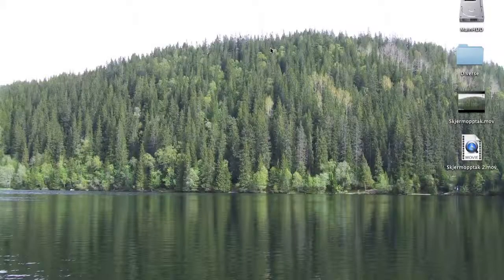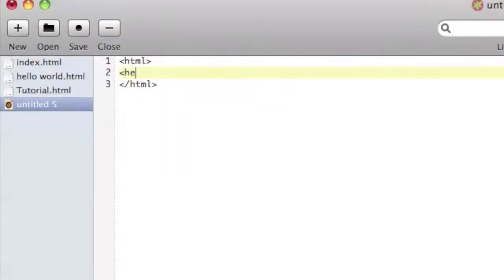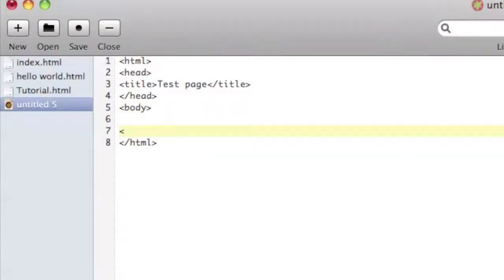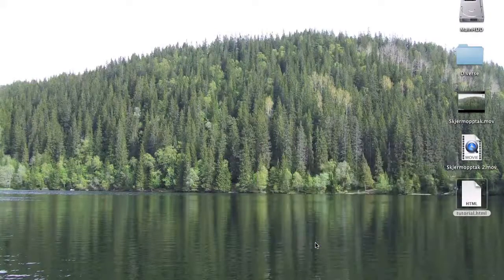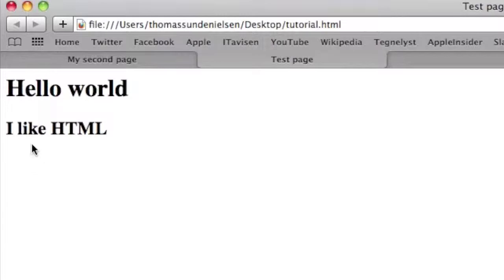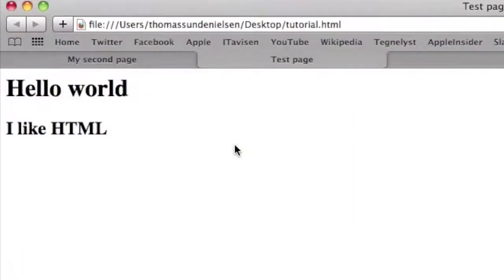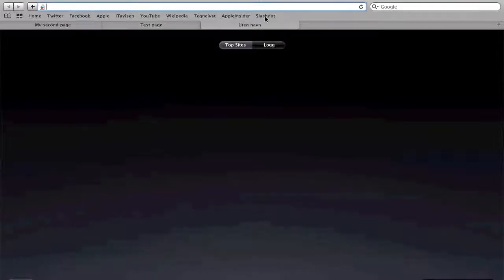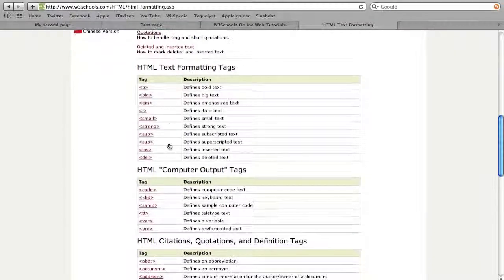Basic HTML tutorial